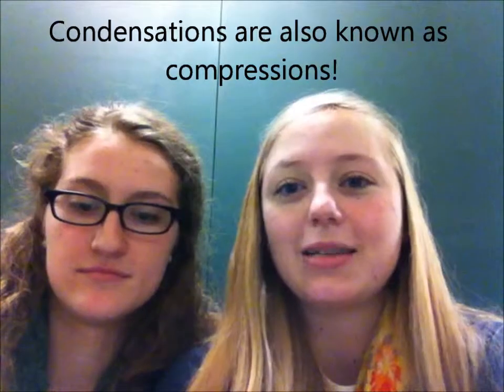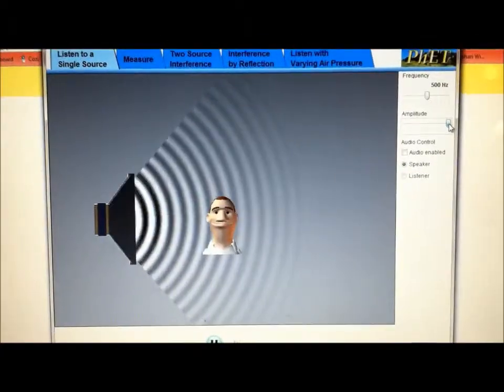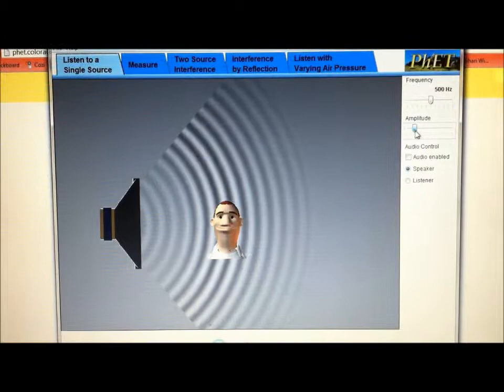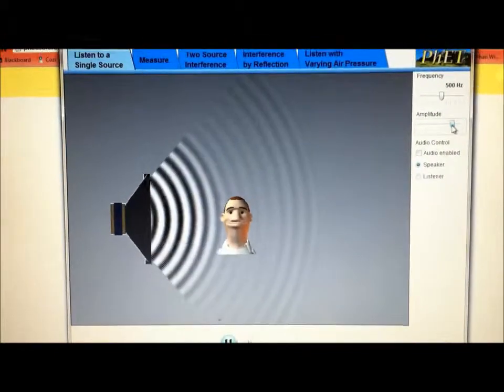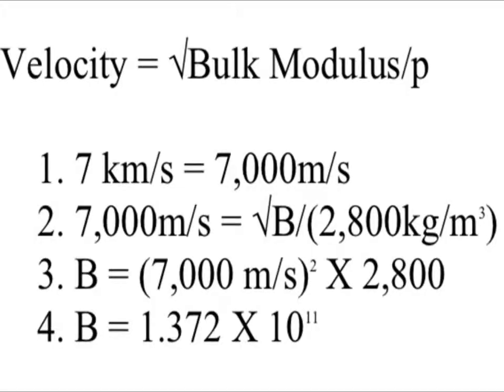Amplitude and Velocity